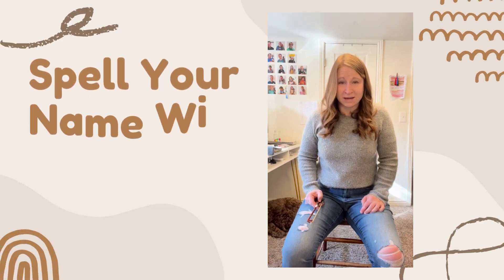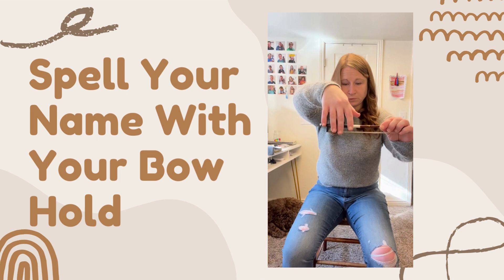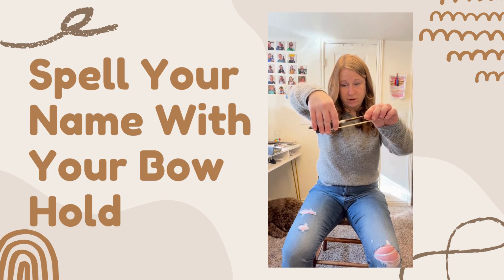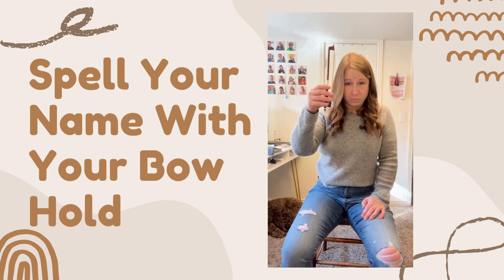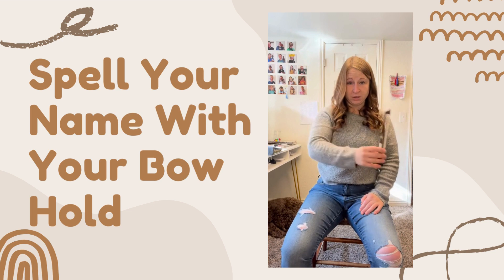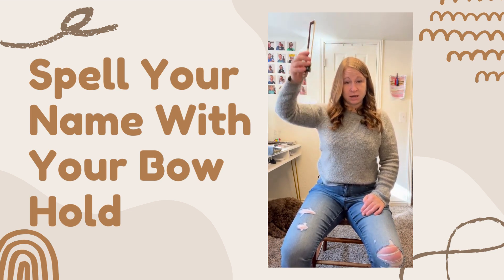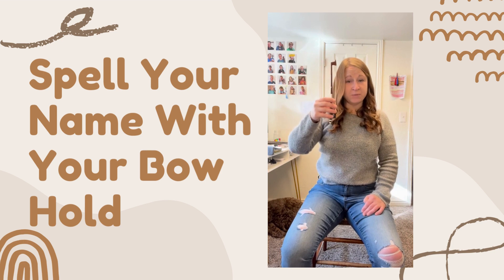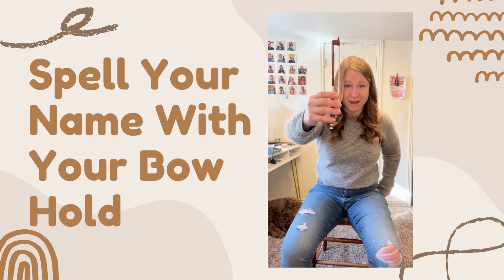Steps To Twinkle: Spell Your Name With Your Bow Hold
suzuki cello bow hold pre twinkle bow hold spell your name with your bow hold